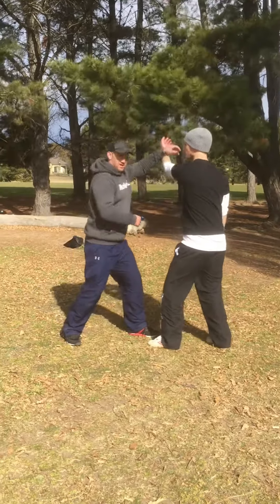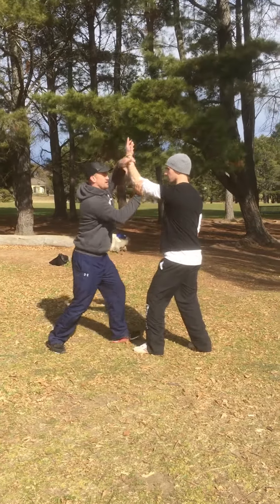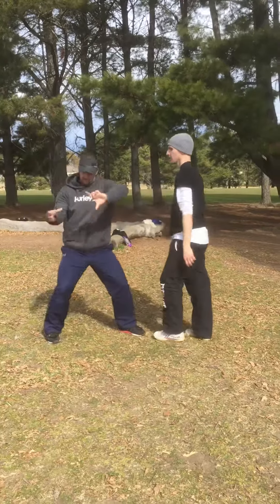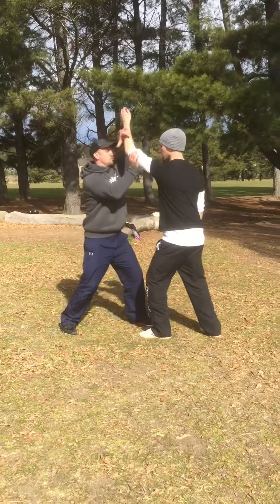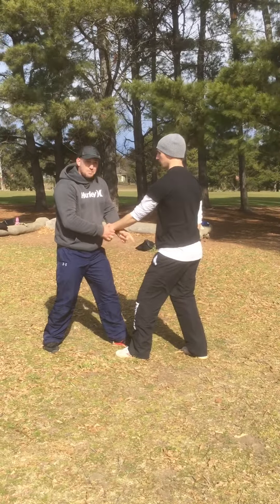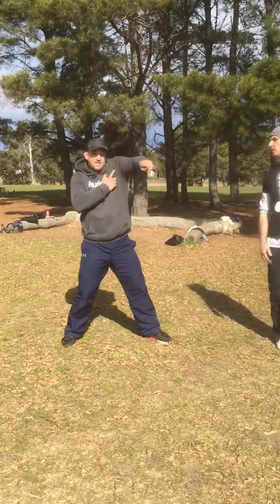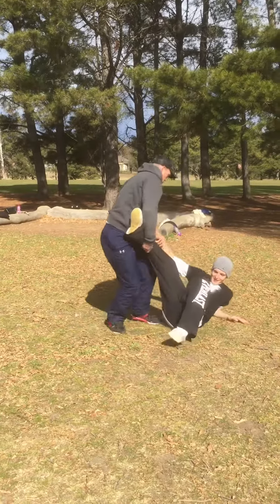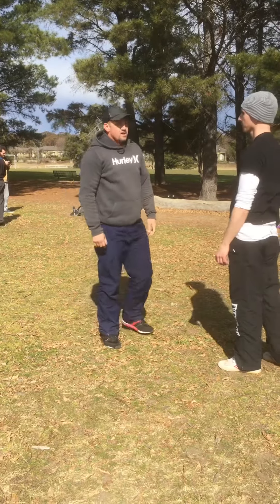Push hands concepts 2017